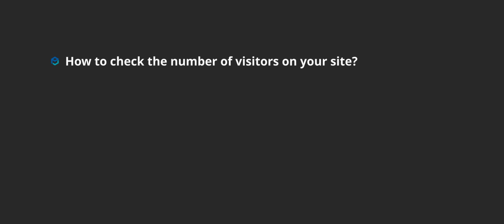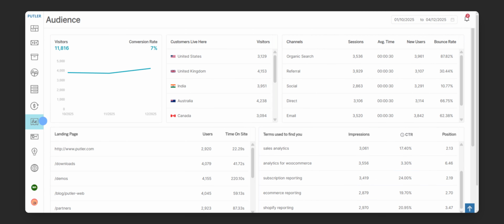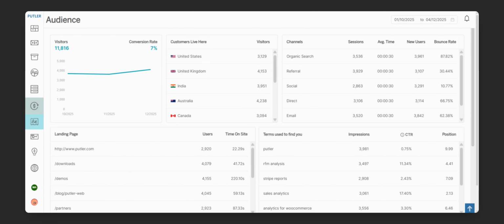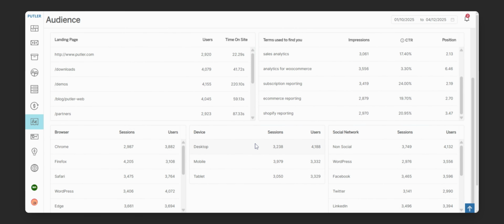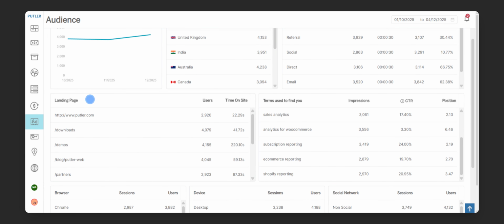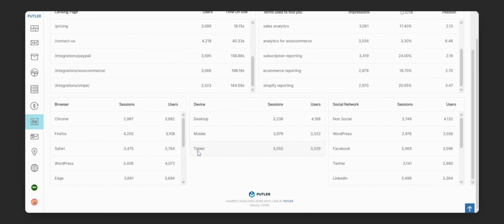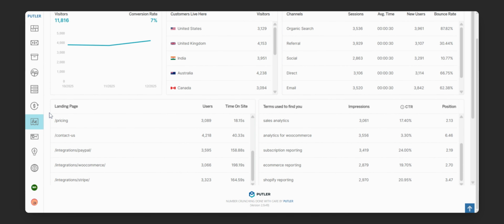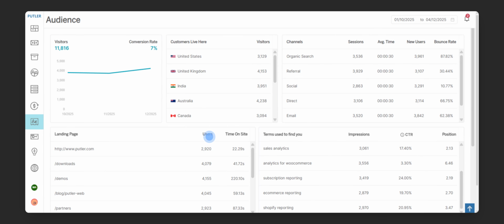How to Check Website Visitors in Putler | See Which Pages Actually Get Attention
Most tools tell you how many visitors you get.
Very few tell you which visitors actually matter.

In this video, you’ll see how to check the number of visitors on your site using Putler — and more importantly, how to understand where those visitors actually spend time.

This walkthrough helps you answer questions like:
👉Which pages attract traffic vs. which pages hold attention
👉Where users drop off quickly
👉Which content is worth doubling down on
👉Why time spent on a page matters more than raw visitor count

Inside Putler’s Audience Dashboard, you can instantly see:

👉Total visitors
👉Top landing pages
👉Users per page
👉Average time spent on each page

This gives you real visitor intelligence — not just surface-level traffic numbers.

Whether you’re analyzing content performance, product pages, or landing pages, this view helps you make smarter decisions without digging through complicated analytics reports.

If you care about traffic quality, not just traffic volume, this is something you’ll want to check regularly.